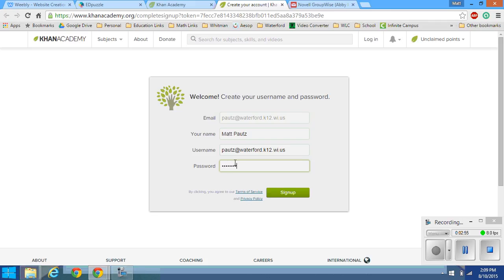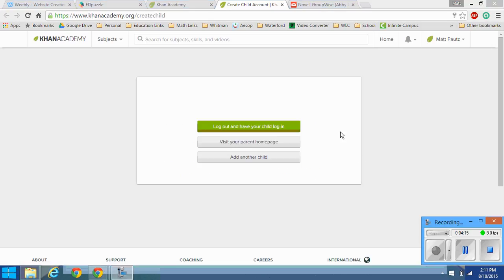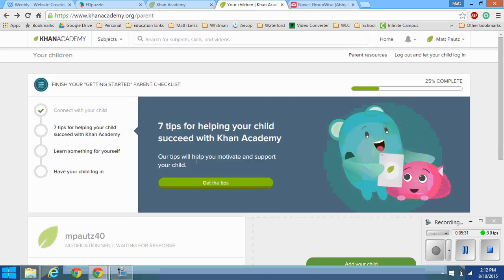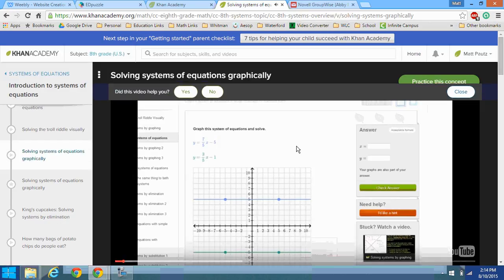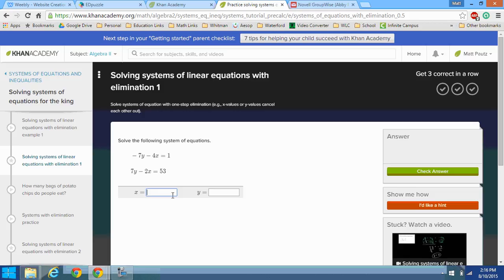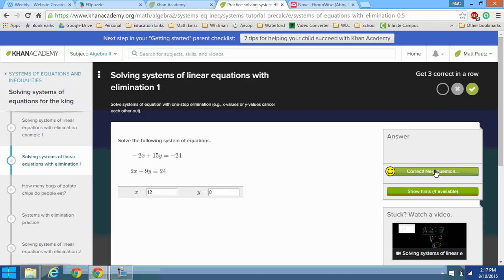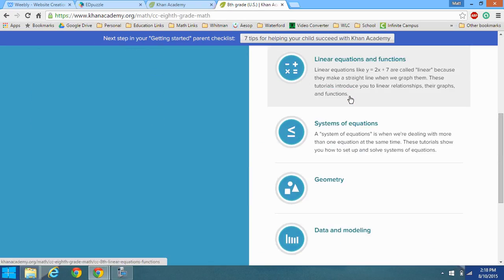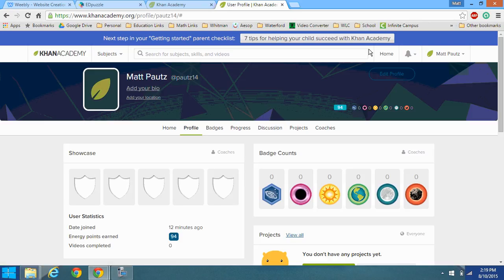Khan Academy Parents Tutorial